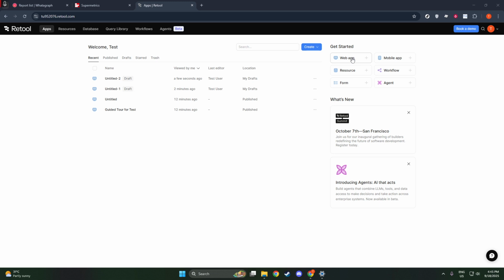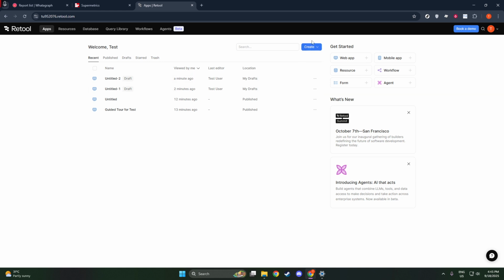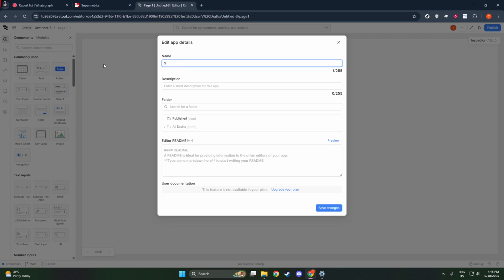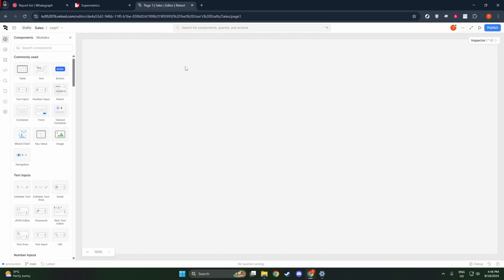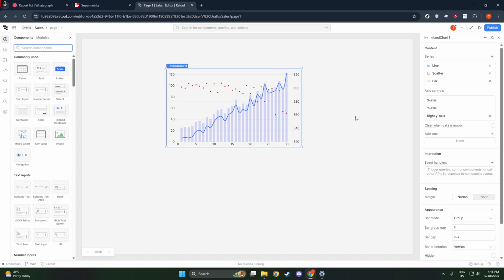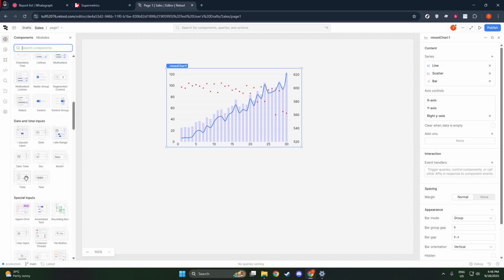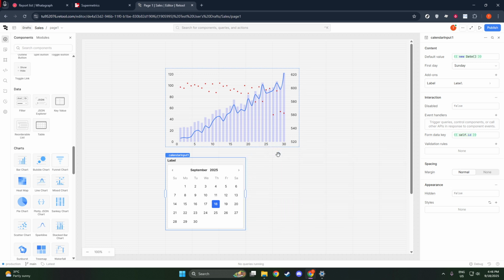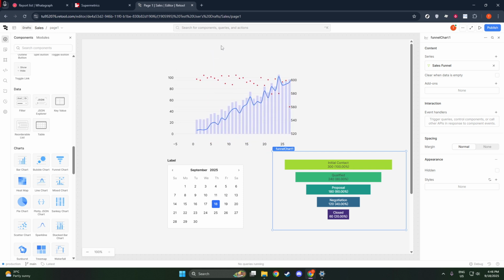How to Create Dashboard in Retool [2026 Full Guide]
How to Create Dashboard in Retool

In this video, we show you exactly how to create a dashboard in Retool to build custom internal tools and visualize your data effectively. We cover the core principles of connecting your database resources, dragging components onto your canvas, and defining execution rules to query your live data dynamically.

Mastering the initial system configuration is essential for delivering professional customer support and improving your team's productivity. We explore the utility of digital call routing, the importance of assigning user roles, and how understanding your account layout secures the organization of your contact data and phone networks.

Technical Specs:
Software: Retool; Feature: Workspace Configuration & Settings.